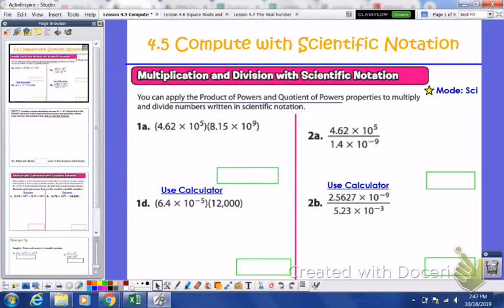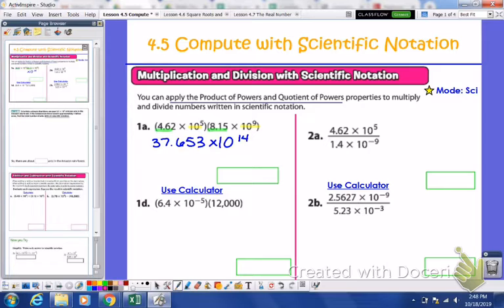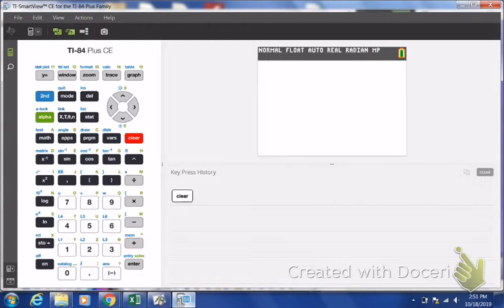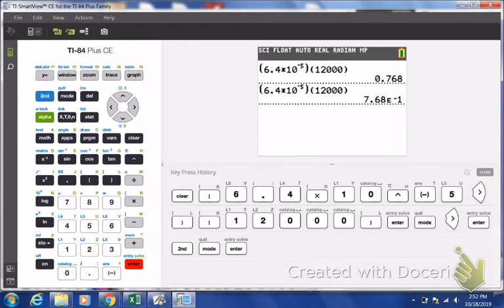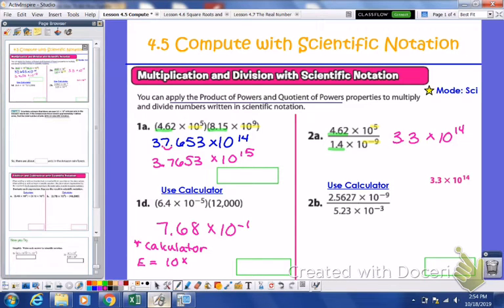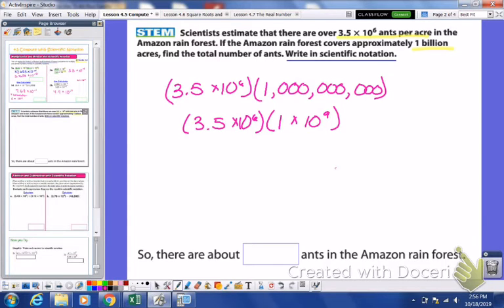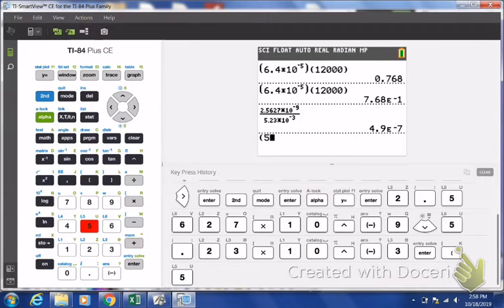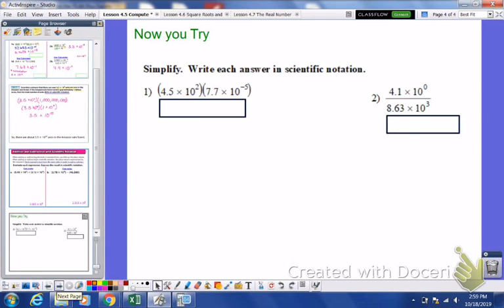19-20 Chapter 4 Lesson 5